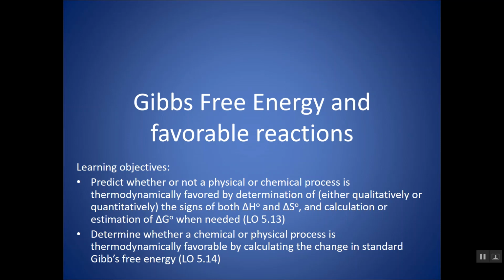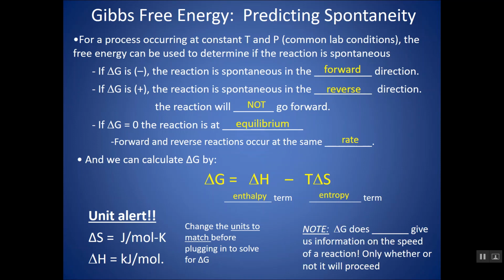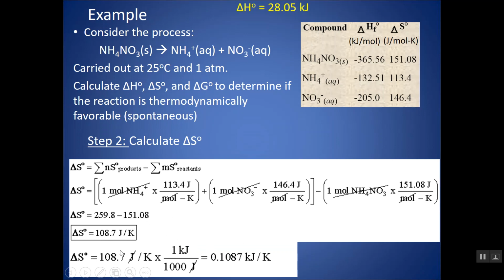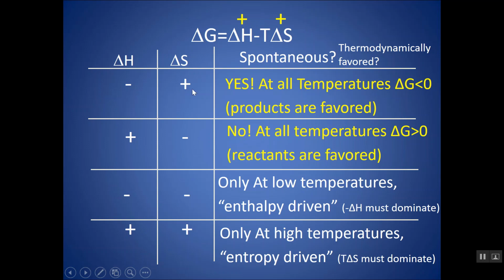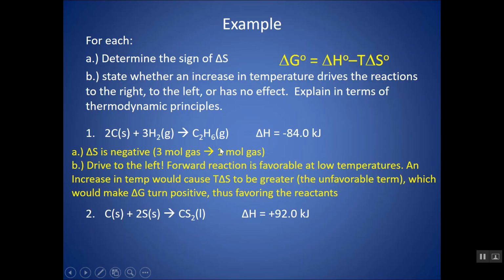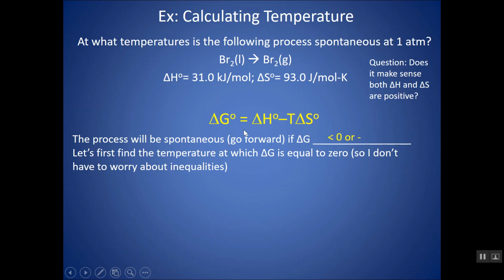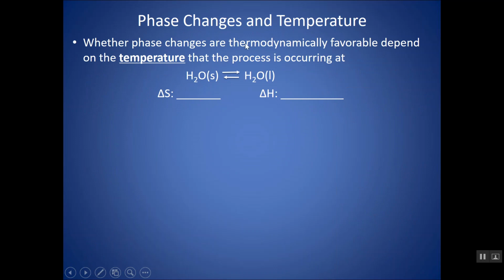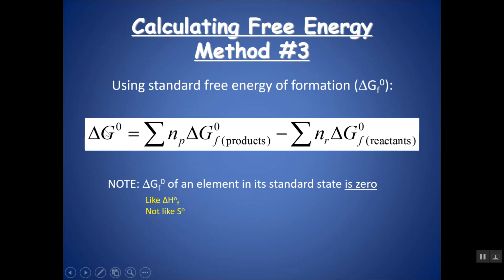What Is Gibbs Free Energy ΔG | What is Thermodynamically Favorable | Calculate Delta G AP Chemistry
In this video, we look at Gibbs Free Energy, ΔG, which tells us whether a reaction is spontaneous or thermodynmically favorable. We look at how to predict the sign of ΔG and how to calculate it. We also look at which conditions would always make ΔG - or be thermodynamically favorable, which conditions would always be thermodynamically unfavorable, and which conditions will depend on the temperature. We also look at how to calculate the temperature at which the reaction becomes thermodynamically favorable.

0:00 Predicting Spontaneity: Gibbs Free Energy Equation
3:01 How to Calculate Gibbs Free Energy ΔG
4:29 Spontaneous = Thermodynamically Favorable
5:55 Worked Example: Calculate Delta G and determine if Thermodynamically Favorable
8:54 Gibbs Free Energy (ΔG) and the Signs of Delta H (ΔH) and Delta S (ΔS)
12:59 Worked Example: Which is True at 298 K?
14:01 Worked Example: Signs of Delta G, Delta H, and Delta S
15:17 Worked Example: Gibbs Free Energy and an Increase in Temperature
17:49 Gibbs Free Energy and Temperature
19:09 At What Temperature is a Reaction Spontaneous
23:16 Phase Changes and Delta H and Delta S
24:18 When are Phase Changes thermodynamically favorable? Temperature and Spontaneity
25:55 AP Chemistry Note about Signs
26:31 More Ways to Calculate Delta G, Gibbs Free Energy

For an AP Chemistry class, according to the CollegeBoard AP Chemistry curriculum and course description, this mini lesson video would cover parts of Unit 9 Applications of Thermodynamics  (9.3 Gibbs Free Energy and Thermodynamic Favorability, 9.5 Free Energy and Equilibrium)